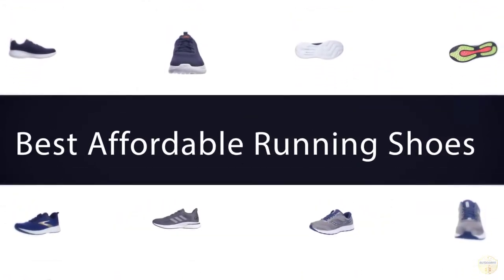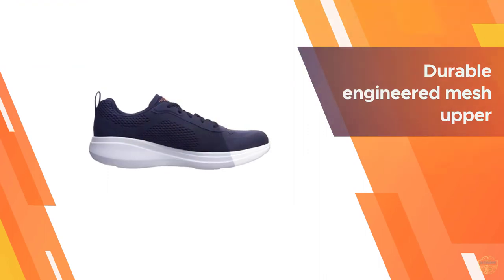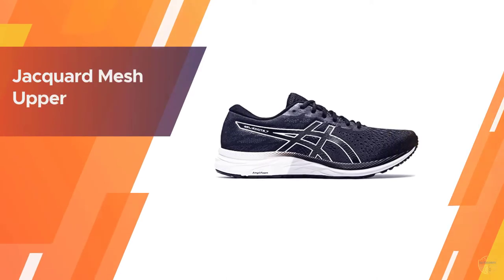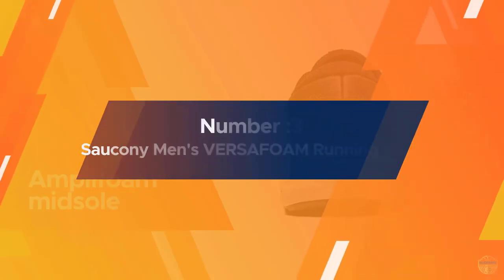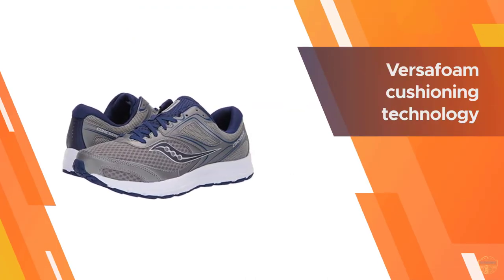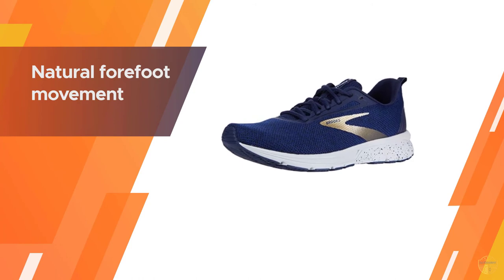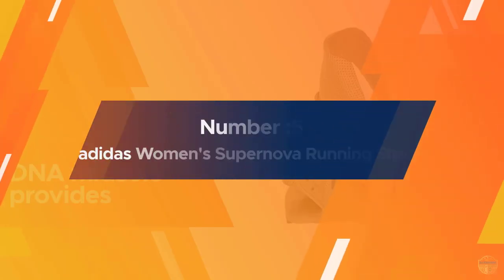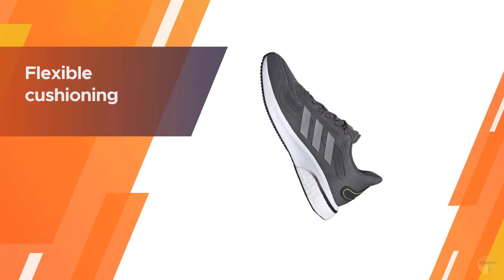Top 5 Best Affordable Running Shoes Review in 2023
Best affordable running shoes featured in this Video:
0:18 NO.1. Skechers Men's GORun Fast Sneaker
1:08 NO.2. ASICS Women's 7 Running Shoe
2:07 NO.3. Saucony Men's VERSAFOAM Running Shoe
2:57 NO.4. Brooks Anthem 3 Shoes
3:47 NO.5. adidas Women's Supernova Running Shoes

What are affordable running shoes?

Affordable running shoes are a sort of shoes primarily designed for running, sports, or other forms of physical exercise but that is now also widely used for everyday casual wear.

What is the Best affordable running shoes?

If you are looking for the top affordable running shoes, then you are in the right place. Because we are here to help you in this regard. The Outdoorist team strives to collect as much information as possible, read tons of reviews from actual users and finalize the product selection based on different factors like quality, price, the reputation of the manufacturers, etc. Please let us know if you have something in your mind in the comment section.